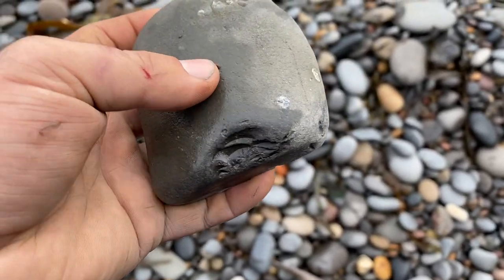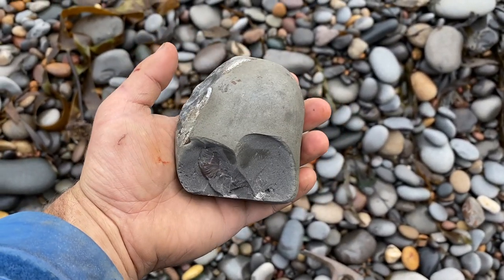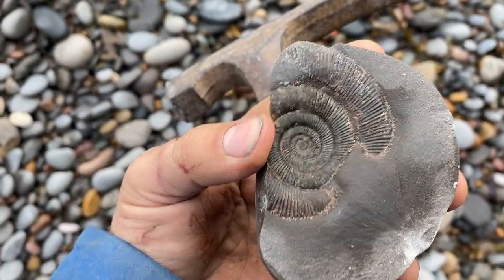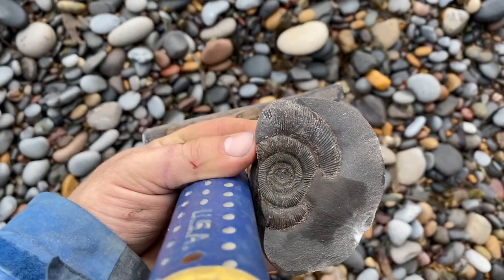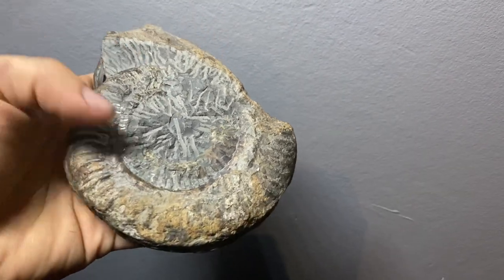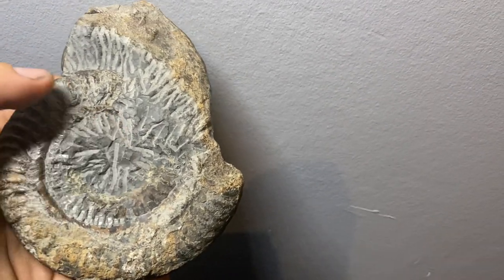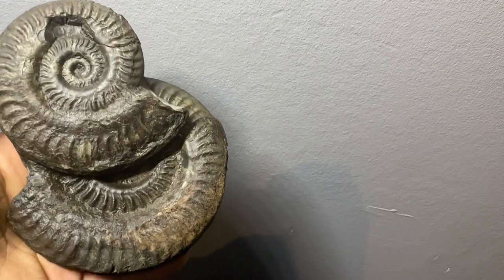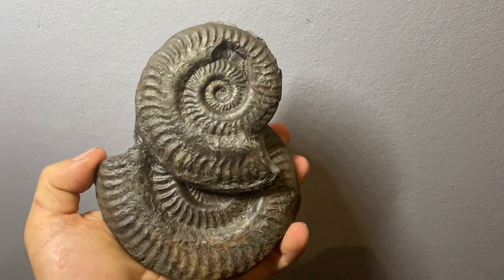In Search For Rare Fossil Starfish And Ammonites At A New Location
I decided to head out to Staithes, not somewhere i'v ever collected before, in search of some more starfish like I recently found. It was certainly hard going, with not knowing much about the location itself.
I will certainly be returning again though!

Thanks
Dan